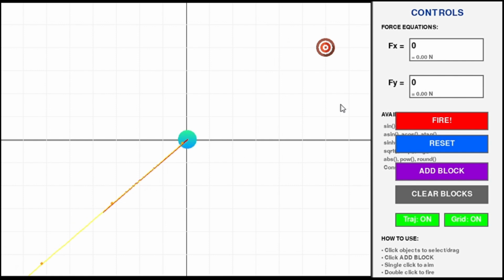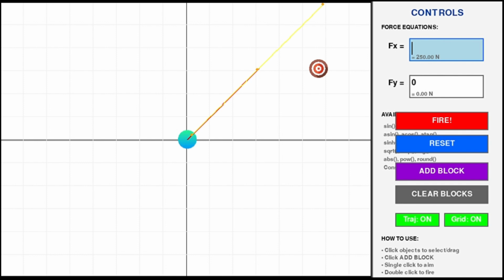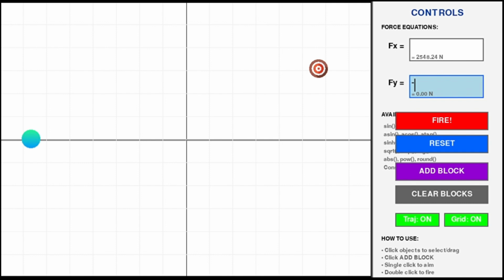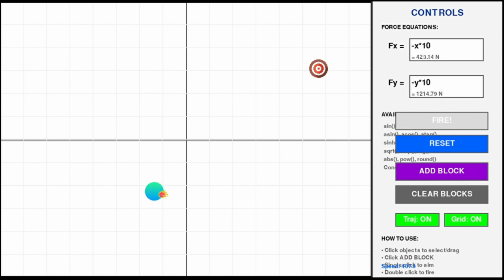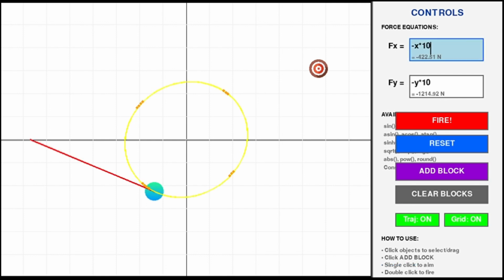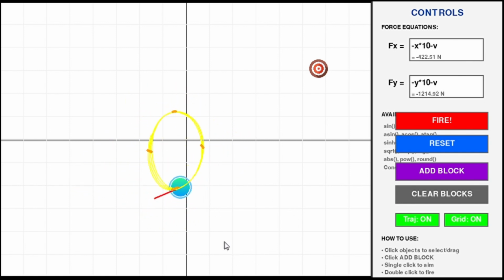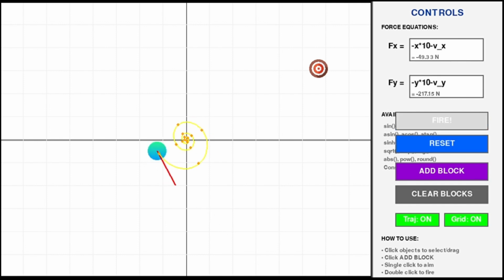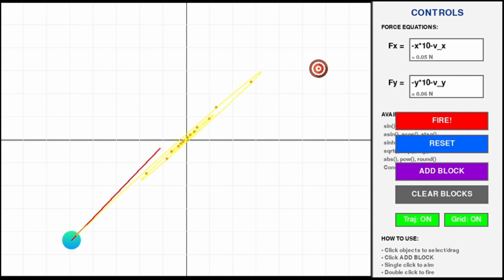Video Project 3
heres my third and final game of this month. what should i try next month